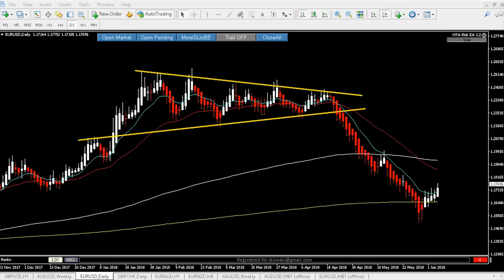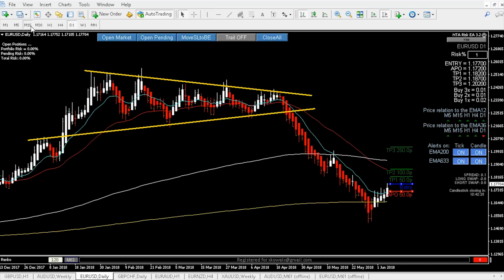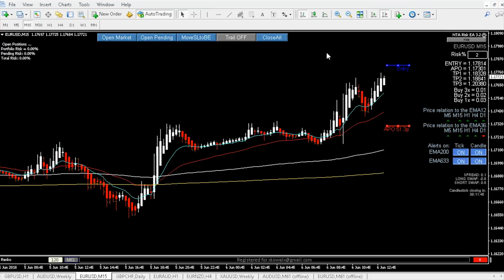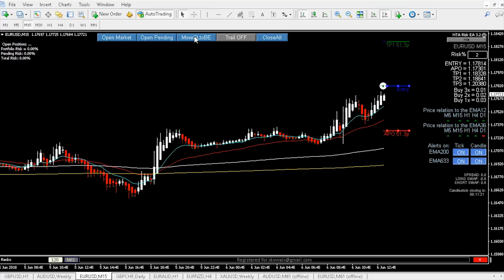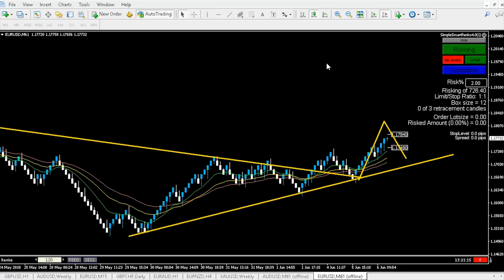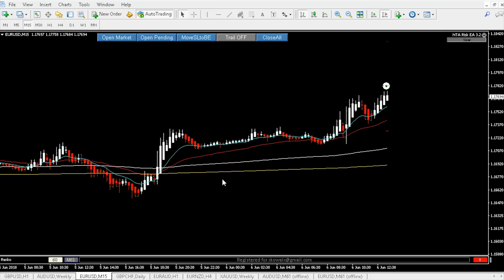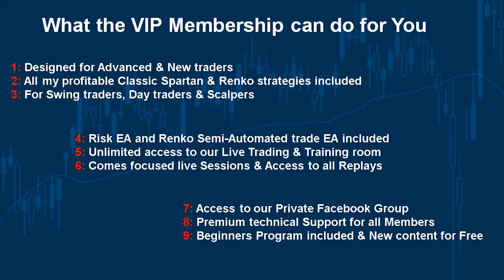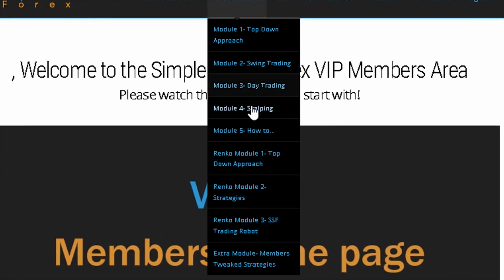How to Trade Forex Successfully in 2020- Advanced Trader program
H Traders, Nikos here.

So, how to trade Forex successfully? I designed this program for traders who want to take action according to their own agenda. The statement “no time for trading” isn’t an issue anymore. My simple & proven strategy modules in combination with our professional live trading room & our powerful EAs’ will open a new path to relaxed, low risk and long term profitable trading. This is great for swing traders, day traders and scalpers. It also does not matter if oyu are new to trading or more advanced.

Here are some important points for you to consider...

- For Swing Traders, Day traders & scalpers
- For new & advanced traders
- Reveal simple breakout, false breakouts & bounce strategies
- Heiken - Ashi Bars & Renko boxes live training & video modules
- All strategies explained in the daily Live Trading room
- Comes with My unique semi-automated Renko Bar EA
- 1on1 live technical support
- Facebook Private group
- Includes the SSF Starter program

Very important is that you have unlimited technical support and access to the live trading and training room almost daily! You also receive all EA updates for free.  Make sure you comment and like this video as well.

 We are here to support your success in Trading!

Nikos Mermigas